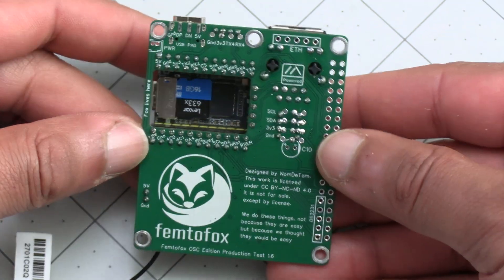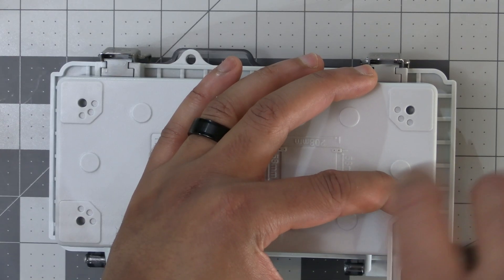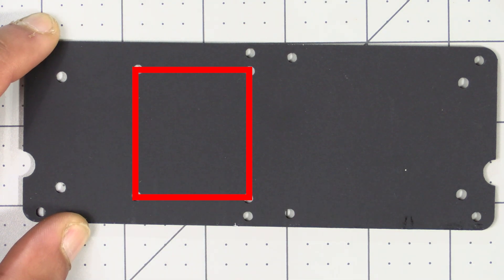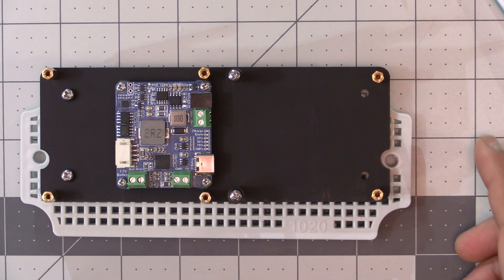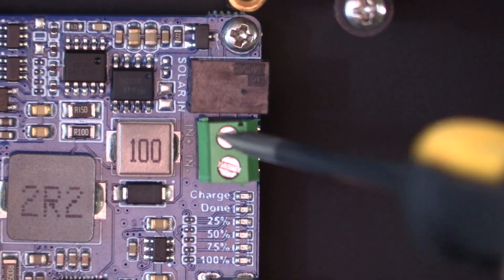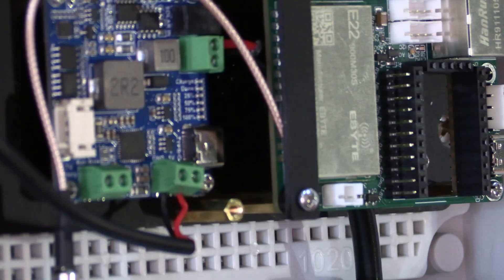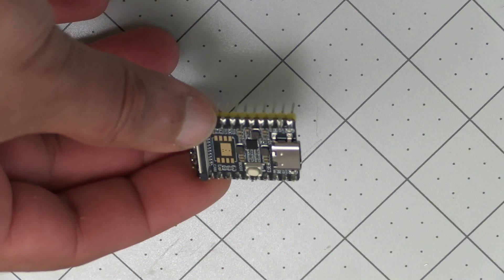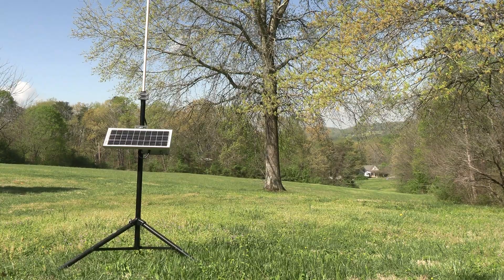Femtofox Solar BBS - Build Video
This video goes over building the Femtofox Solar BBS using our kit and other items sold online

== F e m t o F o x e s ==

*Be sure to add an RTC for timekeeping if not using WiFi*

== T C ²   M o u n t i n g   K i t ==

== R e m a i n i n g   H a r d w a r e ==

🔗 Solar Panel Mount (15P Sliver*1) 🔗

🔗 U-Bolt Clamp 🔗
**Optional for if the hose clamp included with solar panel mount above is too large for your mounting location**

🔗 Enclosure - 7.9×3.9×2.8 inch(200×100×70mm)🔗

🔗 Solar Power Manager🔗

🔗 MicroSD Card🔗

🔗 18650 Batteries 🔗
**3 batteries are needed so 2 packs will be needed**

🔗 Antenna Cable (2ft recommended - shorter the better) 🔗

🔗 Antenna Pigtail (6 inch)🔗

🔗 WiFi Adapter (Optional if you want Wi-Fi for your build)  🔗

🔗 Tripod (Not part of the build but in case you're interested)🔗